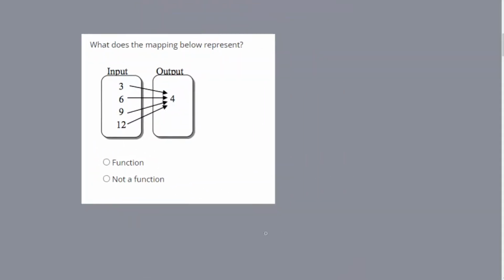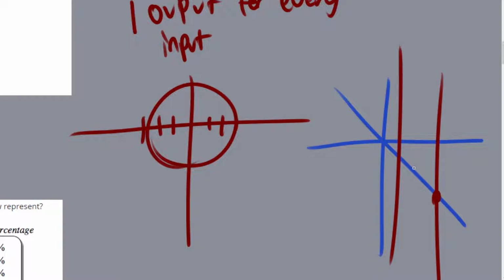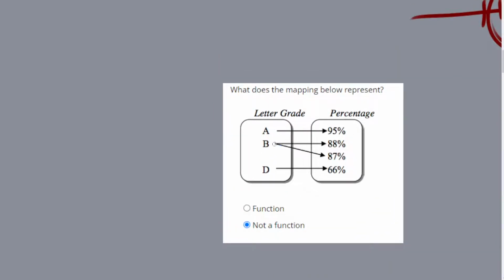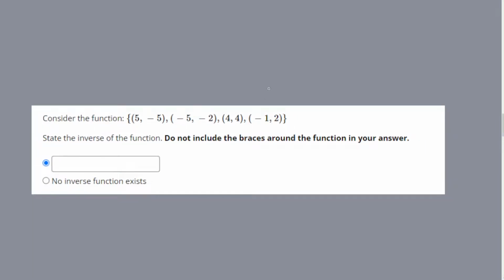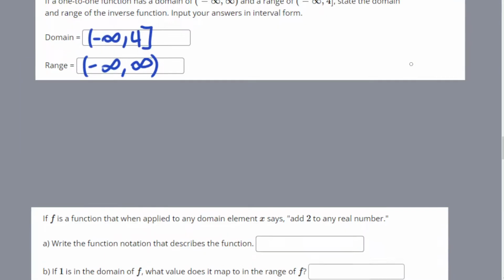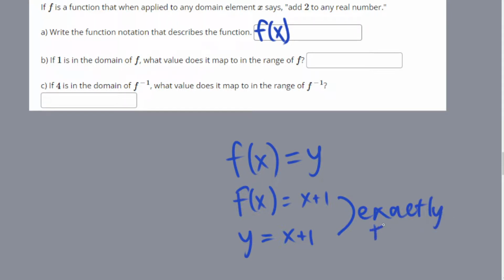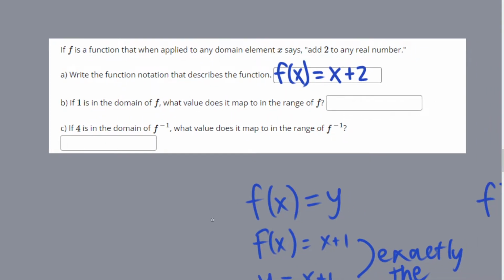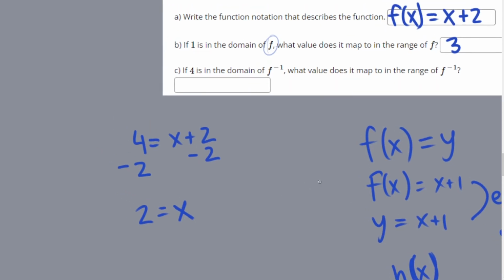1015- Chapter 1.1.2: Function Notation